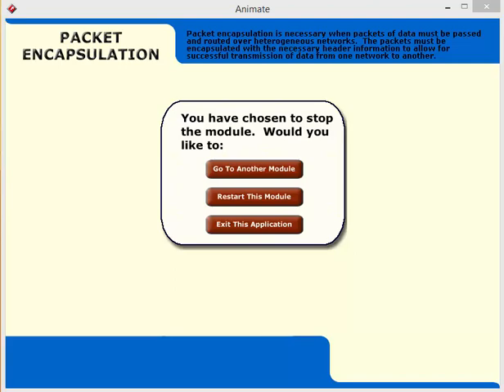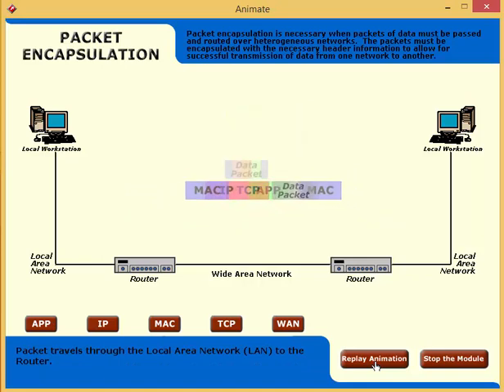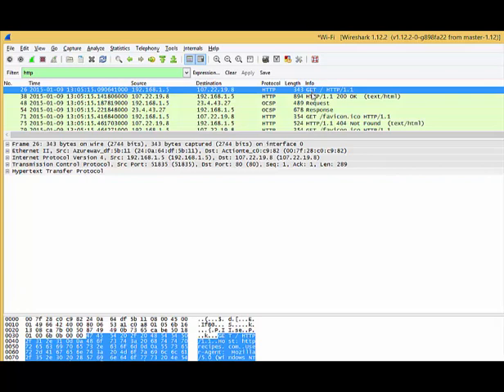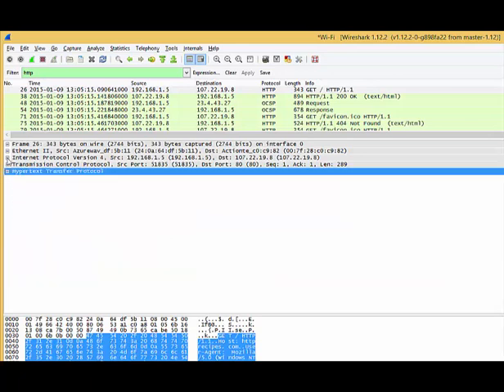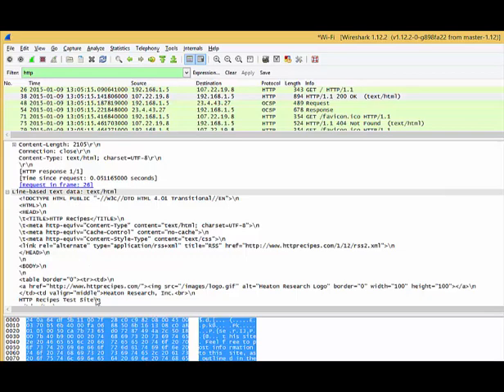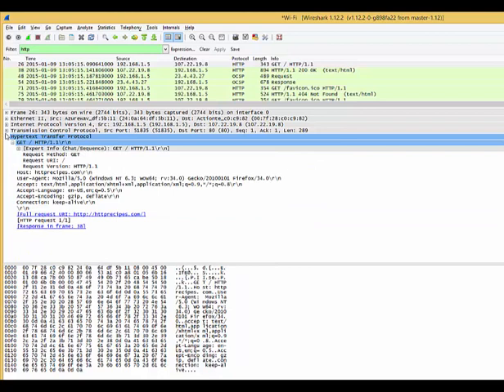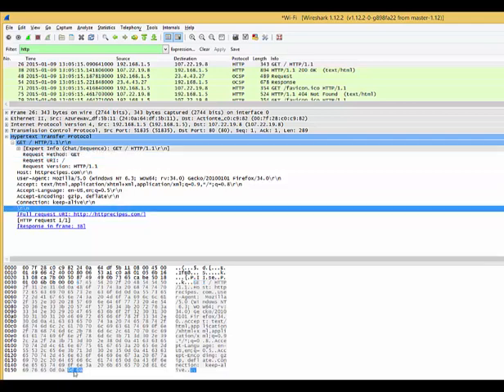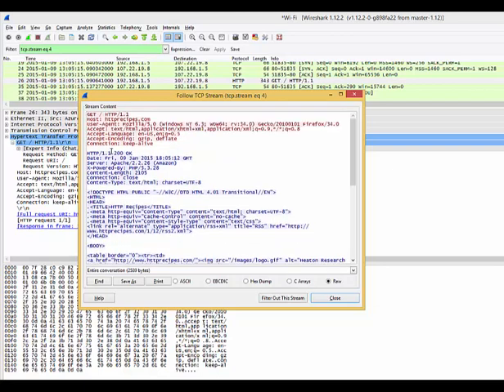Protocols in action w Wireshark